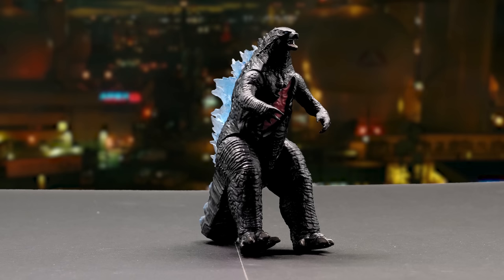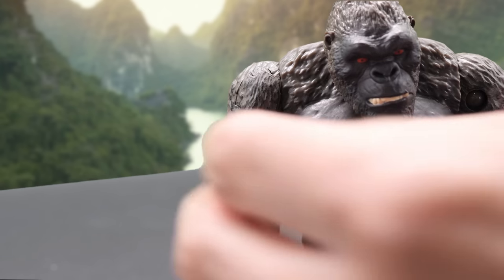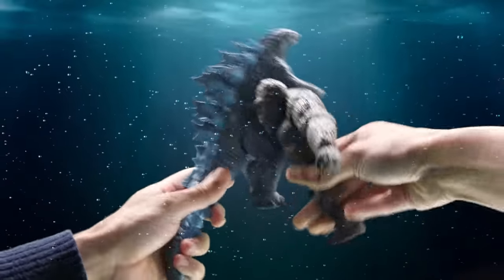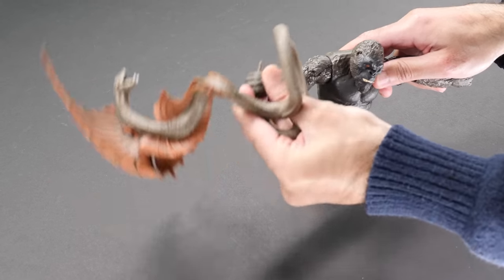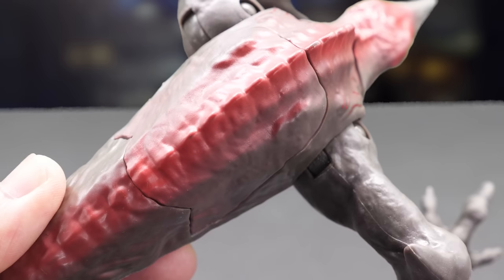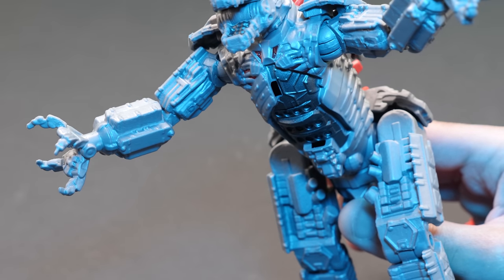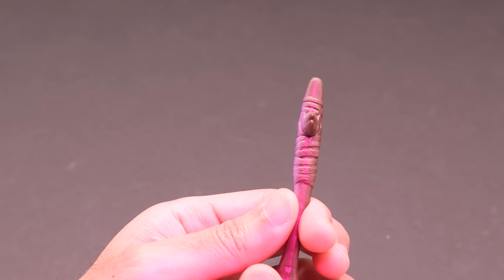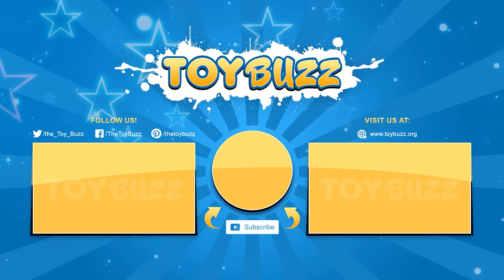Godzilla Vs Kong Unboxing Review - Epic Toy Haul + Live Action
Check out our Godzilla Vs Kong Unboxing, Review, and Live Action Recreation of the Movie. We can hardly wait to look at a huge haul of Godzilla vs. Kong toys. Also, stay locked here for upcoming Godzilla vs. Kong stop-motion videos.

We’ve got all the Playmates 6-inch Battle Damage Reveal figures. These figures feature a Battle Damage Reveal to bring your battles to life.

Come along as we journey to Hollow Earth and check out everything.
With dark gray paint, here’s Godzilla with Heat Ray. Simply attach its tail.
Godzilla has an arsenal of weapons. Take a look at its intimidating dorsal fins. Love the translucency. Godzilla has limited articulation and moves like a tank, making it susceptible to attacks. Its tiny arms can rotate, but there isn’t any additional movement so – other than blocking – they’re useless in battle.

Here’s Kong with Fighter Jet.  It features the same mold as Kong with Battle-Axe but this one has a closed mouth. His battle damage piece can be inserted on his shoulder and is easily removable during battles.

Here’s Godzilla with Radio Tower. Other than its color and new accessory, there isn’t a whole lot different with this figure. Godzilla can actually grasp the Radio Tower in its hand for some EPIC, destructive action.

Look it’s Warbat with Osprey. Powerful enough to tear through armored vehicles with its massive fangs, the warbats are venom-winged monsters that hunt the hidden depths of Hollow Earth.
It comes with a generic-looking Osprey helicopter – mostly just for chewing.

Meet Kong with Battle-Axe. Feel the Mighty Strength of Kong as he enters the ultimate battle royale against Godzilla with bone-crushing primal strength and a legendary new weapon fit for a king.

Aside from a slightly darker paint scheme and open mouth sculpt, this figure is similar to the Kong with Fighter Jet figure. He’s still got great articulation.

The Battle Axe can be squeezed into Kong’s clenched right hand – ready to inflict major damage.
Here’s Skullcrawler with HEAV. The most dangerous superspecies on Skull Island, the ferocious Skullcrawler attacks with razor-sharp claws and a whiplash tail to dominate opponents in battle!
MechaGodzilla was created in secret to destroy Godzilla and end the reign of monsters. Like the other figures, his tail pops on.

Even though it’s made of plastic, Playmates has done a great job capturing the metallic details in his armor plating, claws, and feet.  You can even see his ribcage.

Articulation is a mixed bag. He can’t move his head. He’s got movement in his jaws.
There’s a joint on each shoulder.  At first glance, there appears to be an elbow joint, but surprisingly there isn’t. You can’t move his claws either.

The legs have better articulation than the arms. He can move his legs forward, backward, and to the sides. He has a knee joint. You can even rotate his ankles.

Like the other figures in the line, he’s got a Battle Damage Reveal feature in the form of a removable plate on his chest.

If you’re a big fan of toys with psychedelic colors, you’re going to absolutely love the Hong Kong Battle Kong and Godzilla.

Unleash the primal strength of Kong as he enters an urban jungle of skyscrapers, navigating the Neon City skyline with his ancient scepter to challenge Godzilla for the title of ‘King of the Monsters’.

The earth-shaking power of Godzilla is in your hands as the King of the Monsters unleashes his devastating Atomic Breath and skyscraper-shattering tail swipe to battle Kong for the monster throne!

That’s a wrap! What’s your favorite figure in the line?